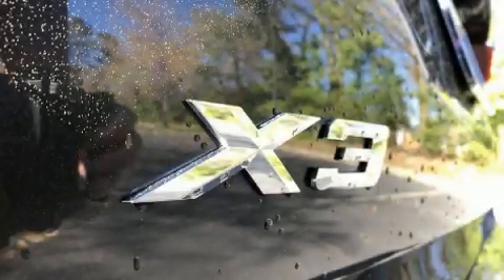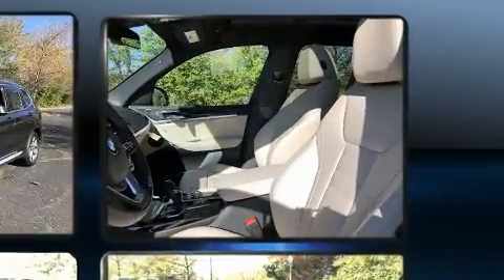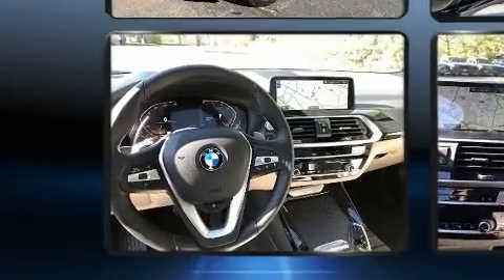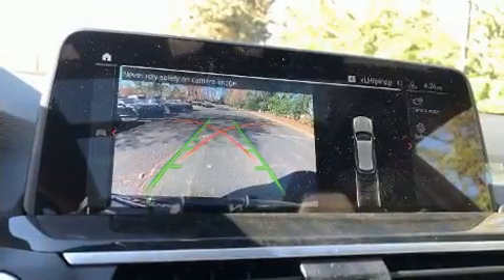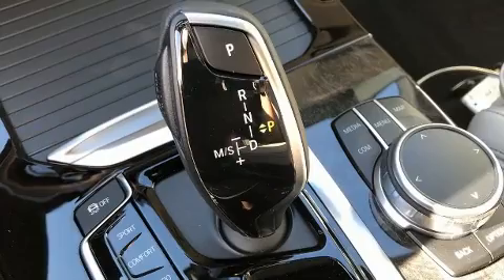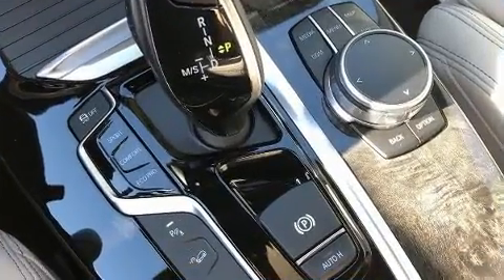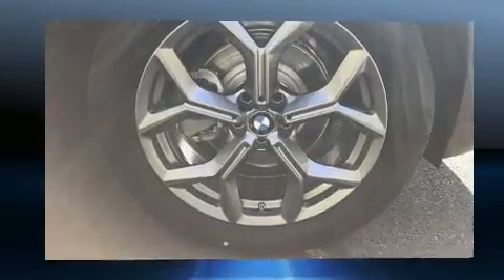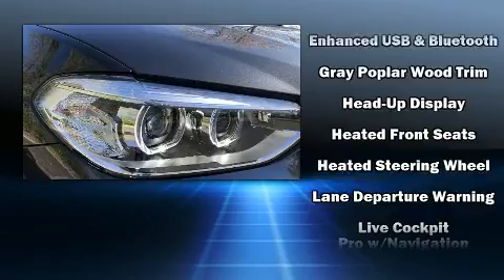2020 BMW X3 xDrive30i in Richmond, VA 23294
Richmond BMW
8710 Broad St.

Introducing the 2020 BMW X3. Under the hood you'll find a 4 cylinder engine with more than 200 horsepower, and for added security, dynamic Stability Control supplements the drivetrain. Turbocharger technology provides forced air induction, enhancing performance while preserving fuel economy. Top features include cruise control, automatic dimming door mirrors, tilt and telescoping steering wheel, turn signal indicator mirrors, a power rear cargo door, power windows, remote keyless entry, and voice activated navigation. The unique heads-up display projects vehicle information onto the windshield, including speed, gear selection and engine speed. Drivers benefit by not having to take their eyes off the road. BMW ensures the safety and security of its passengers with equipment such as: dual front impact airbags, front side impact airbags, traction control, brake assist, anti-whiplash front head restraints, a panic alarm, an emergency communication system, and 4 wheel disc brakes with ABS. You'll never lose visibility with rain sensing wipers, which activate automatically when the drops start to fall. Our sales staff will help you find the vehicle that you've been searching for. We'd be happy to answer any questions that you may have. Please don't hesitate to give us a call.